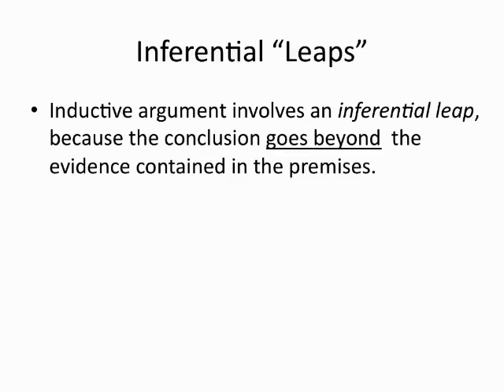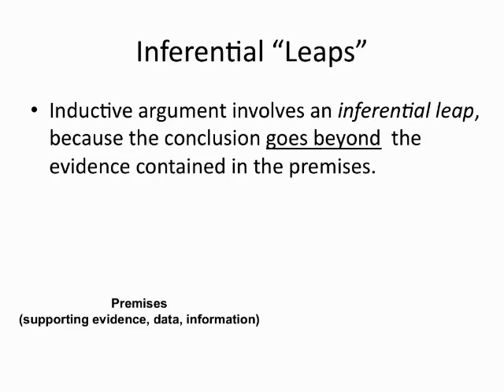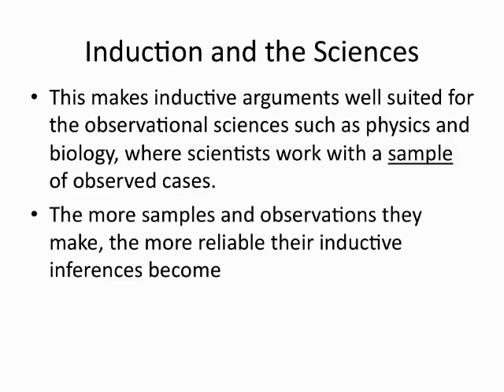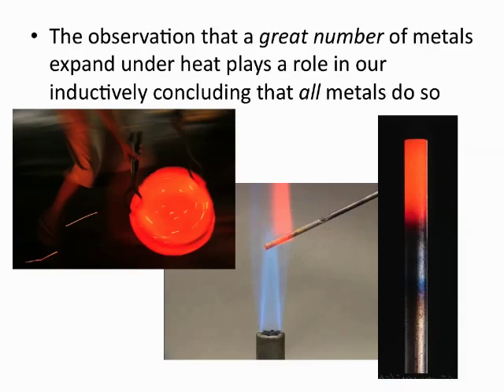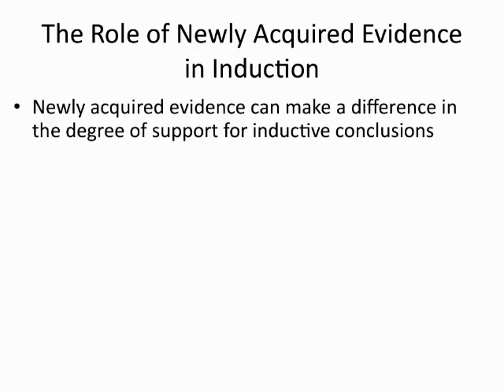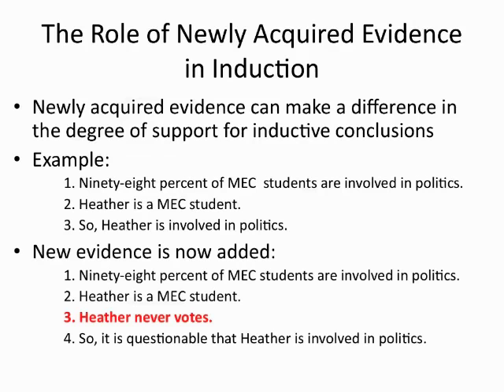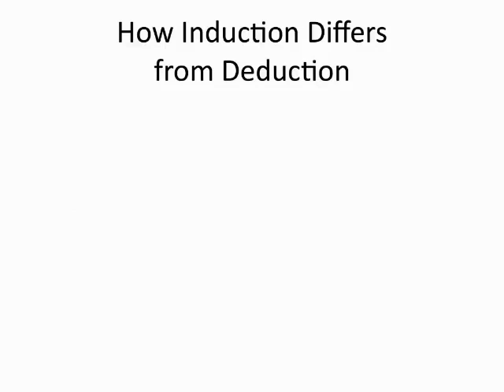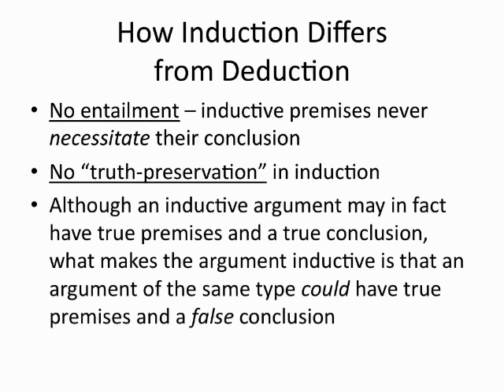Unit 4.2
Part 2 of a multipart lecture based on Chapter 6 of How to Think Logically (2nd edition), by Seay and Nuccetelli.